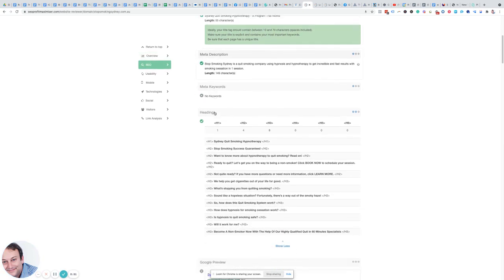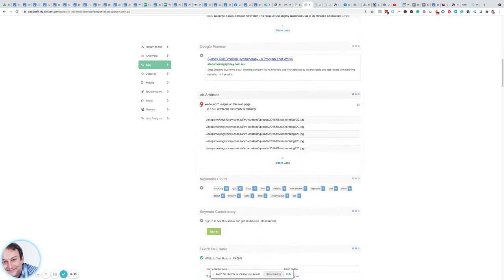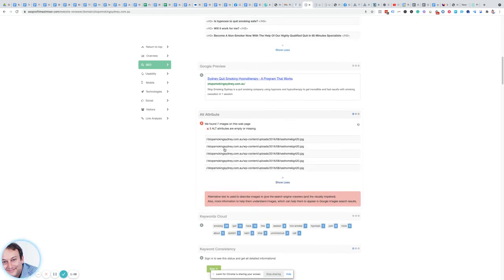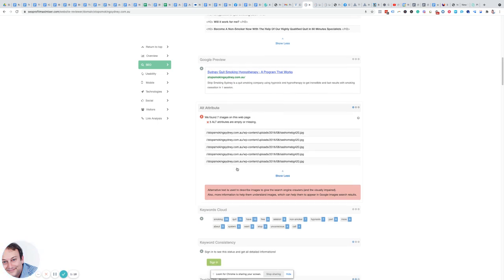How to use your SEO report